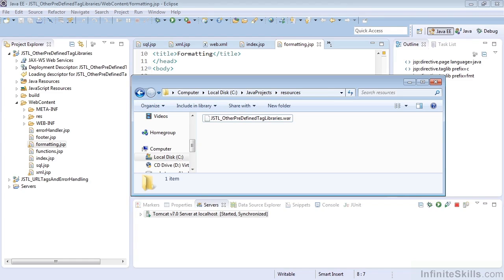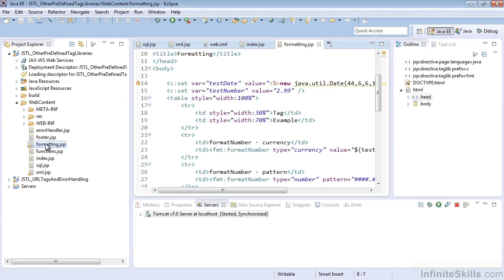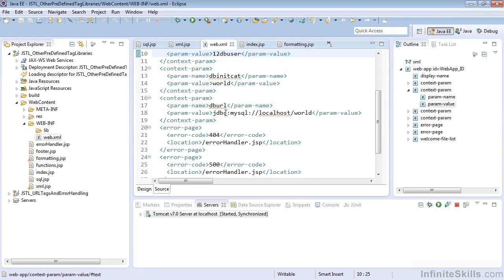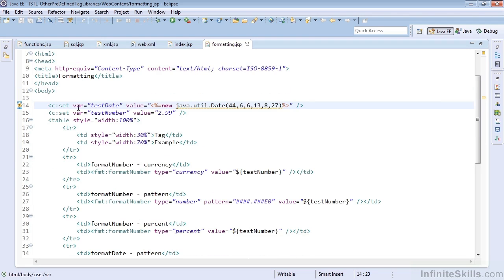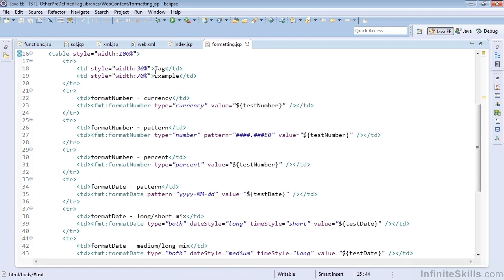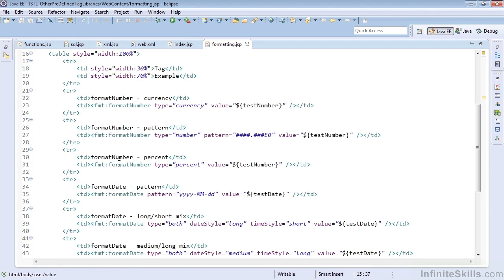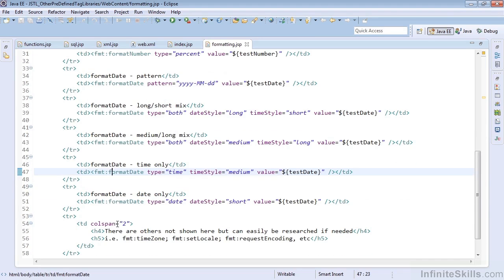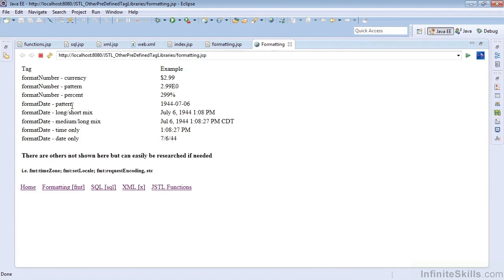0607. JSTL Formatting Standard Tag.mp4